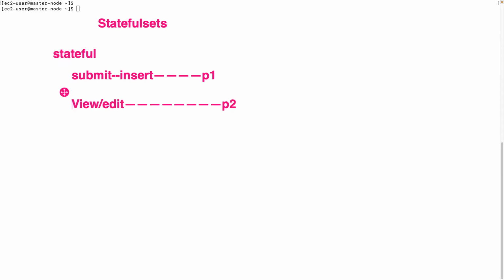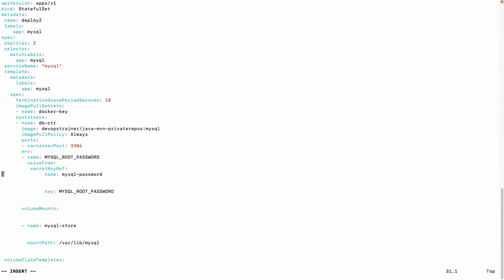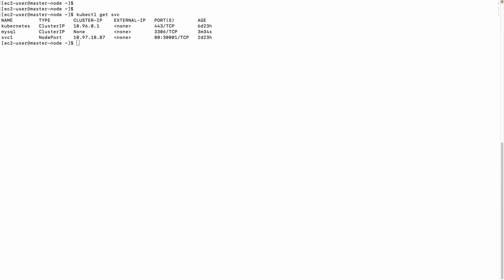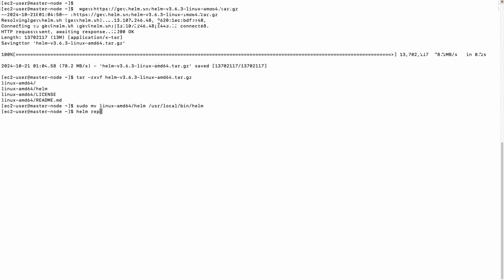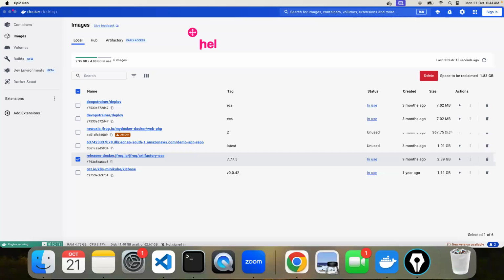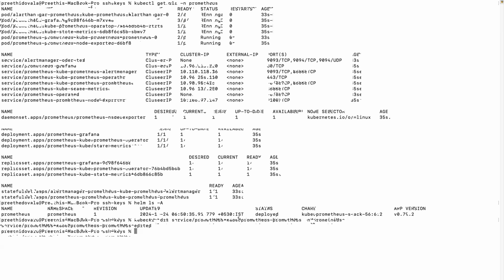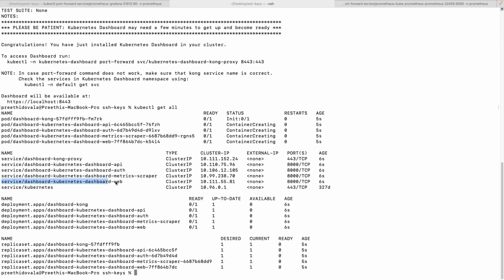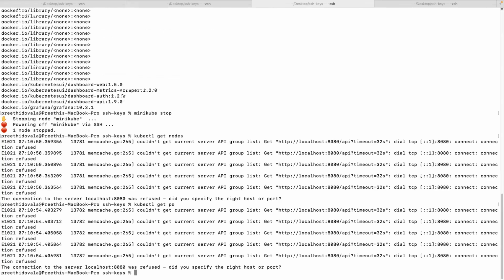Day 32 DEVOPS SEPTEMBER BATCH 2024 - Kubernetes - 6 | HELM CHARTS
introduced Helm, a package manager for Kubernetes, and discussed the process of creating and managing Helm charts, as well as the differences between deploying applications using a deployment object and a stateful set. The team also discussed the need for a more comprehensive and detailed approach to their project, with a focus on understanding the customer's needs and pain points. Lastly,  explained the concept of stateful sets, the importance of Persistent Volumes and Volume Claim Templates, and demonstrated how to install and uninstall various services using Helm.